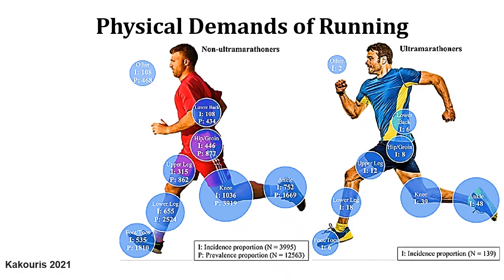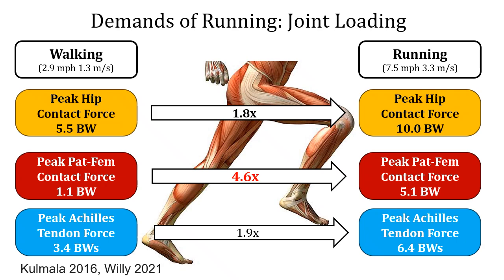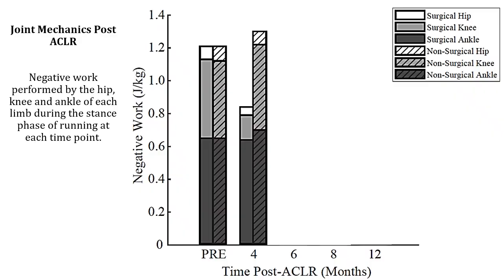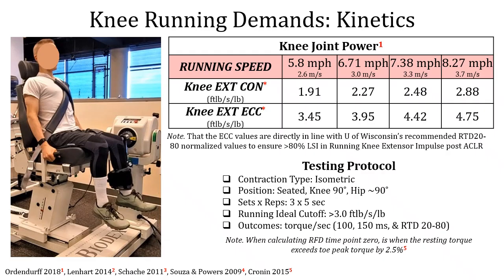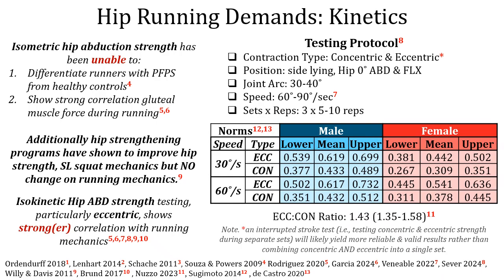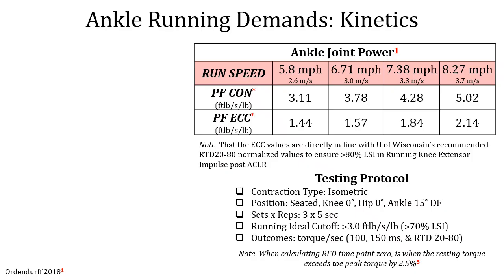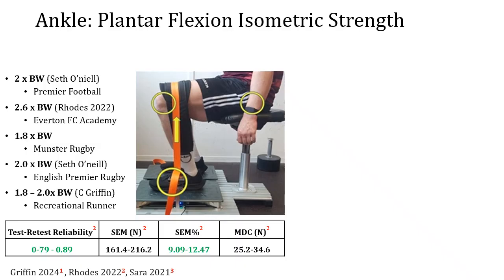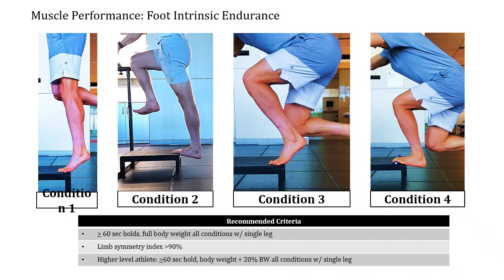Running - The Physical Demands of Running - Kinetics & Kinematics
This presentation explores the physical demands of running, focusing on kinematics and kinetics. It's particularly useful for individuals undergoing physical rehabilitation and aiming to return to running after a knee injury. Understanding proper body mechanics is crucial for recovery and injury prevention, making this a valuable resource for anyone in physical therapy.